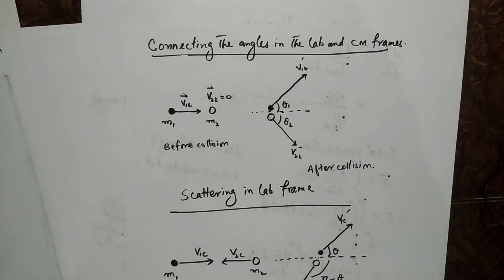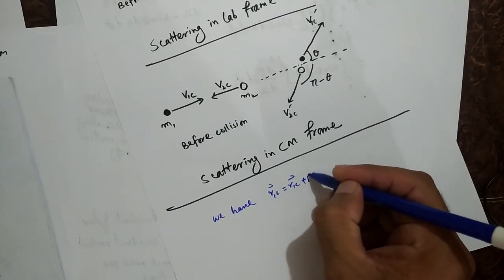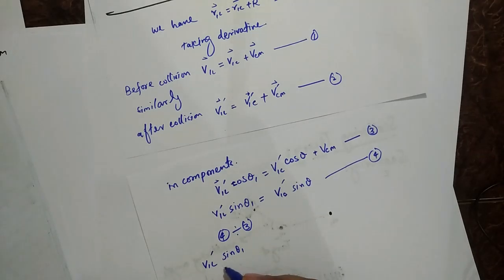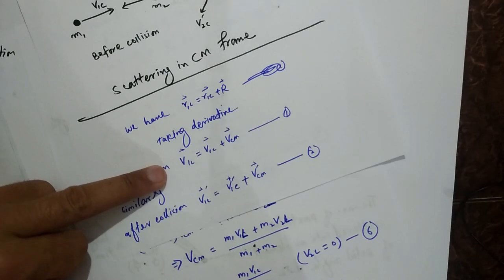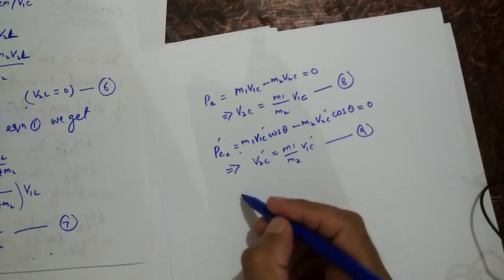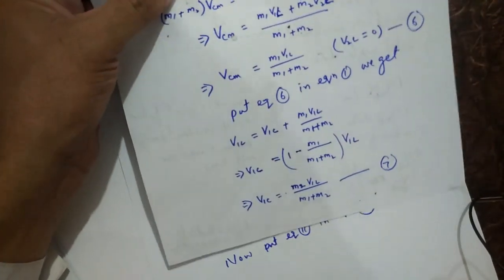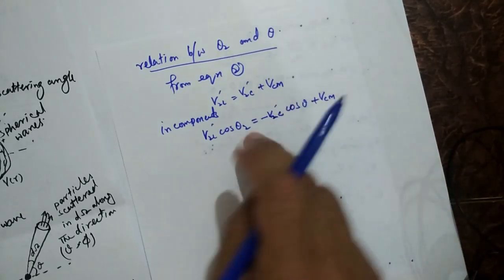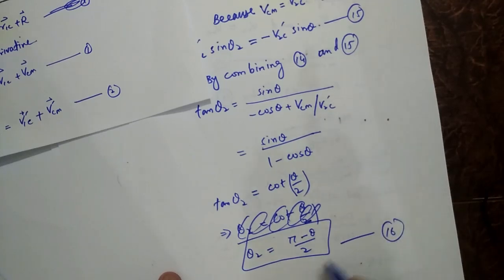Scattering theory 02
In this lecture we derived the relations for connecting angles in the Lab and CM frames.